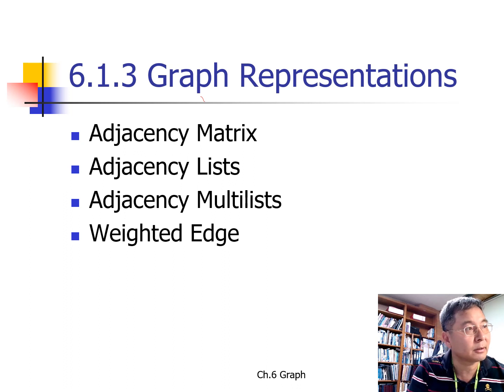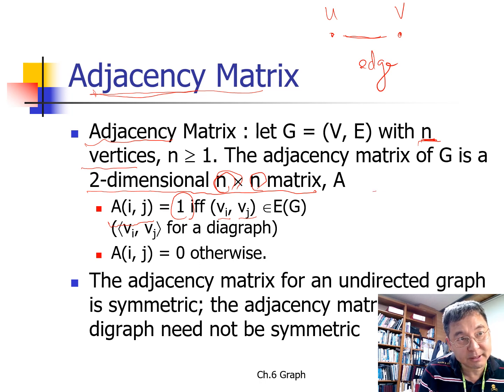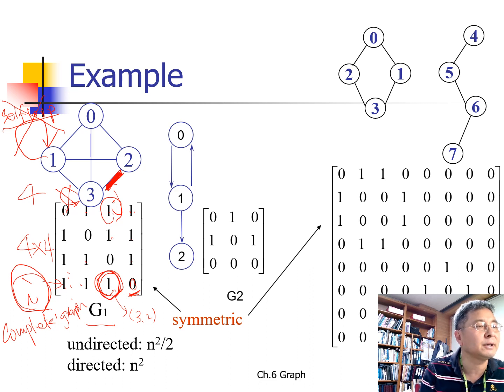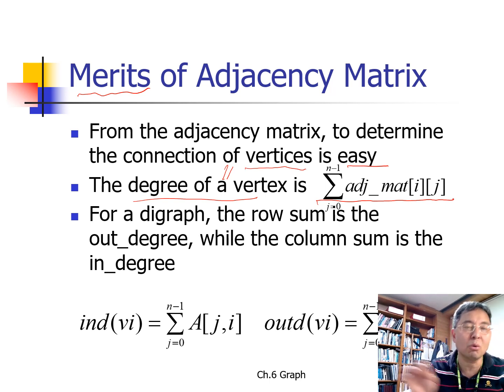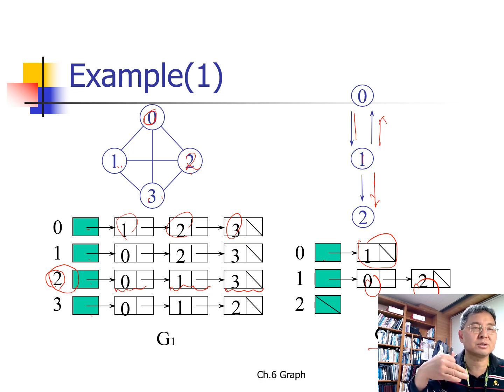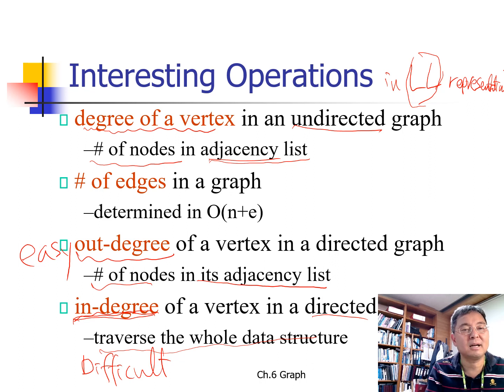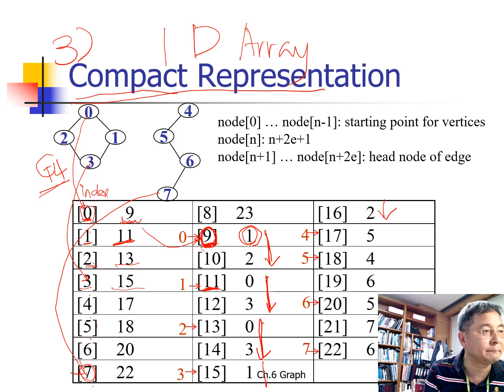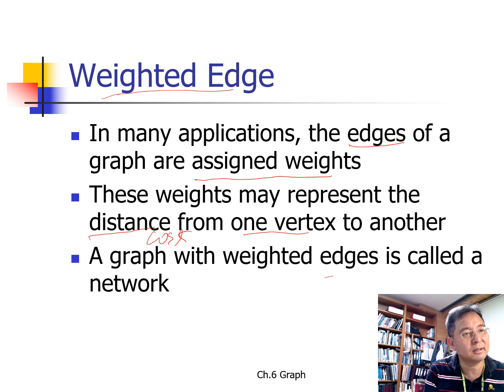Data Structure - Chapter06 Graph JoonsooBae 73page 20201107 Part2